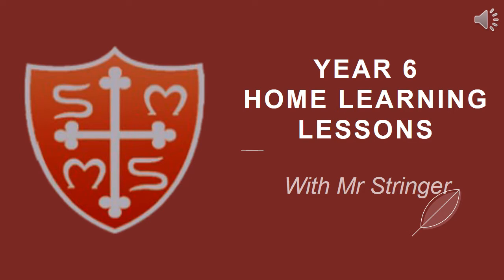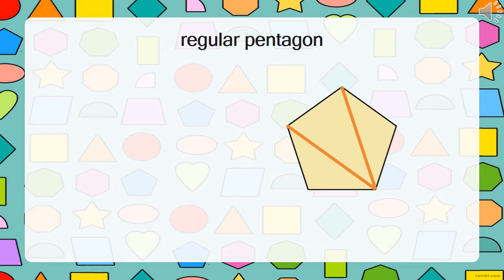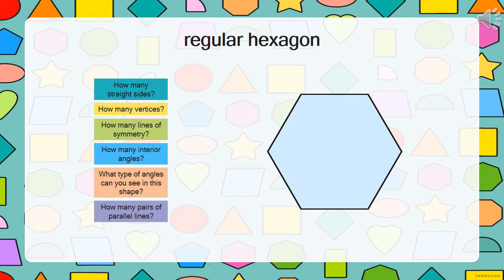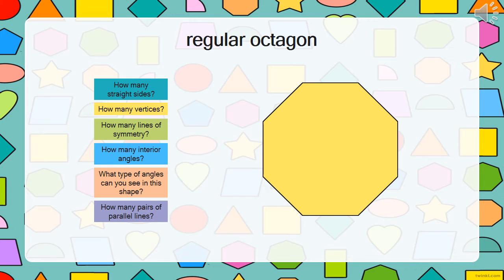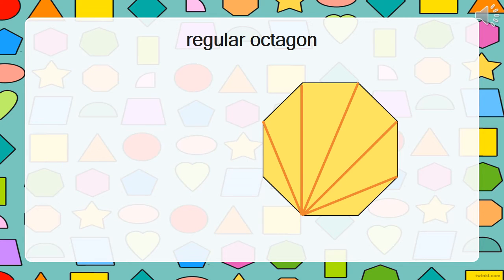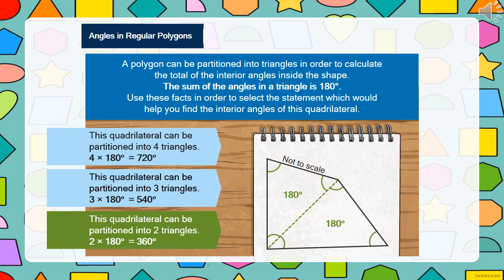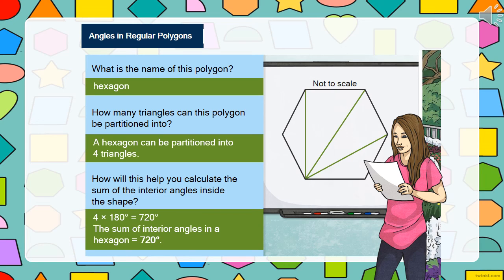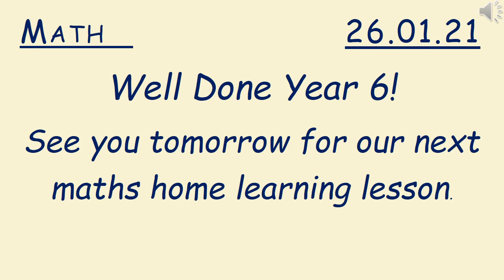Year 6 Maths 26 01 21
Children will explore the angles of different shapes